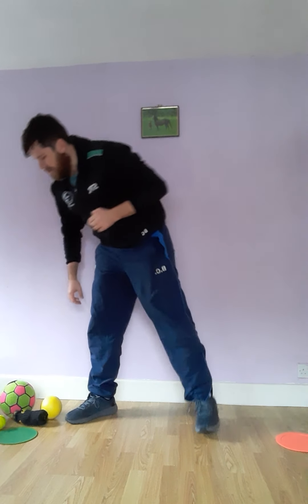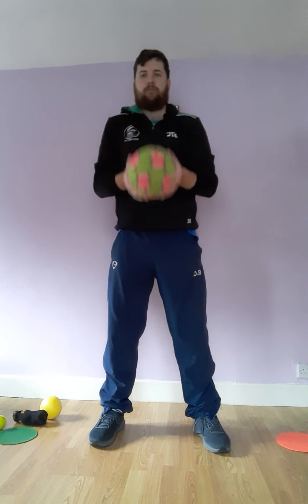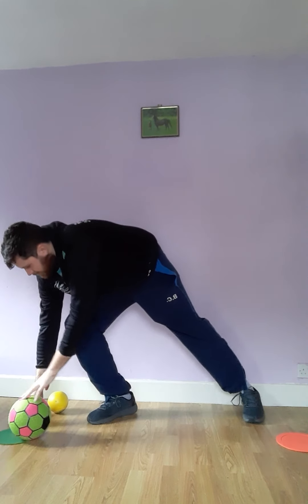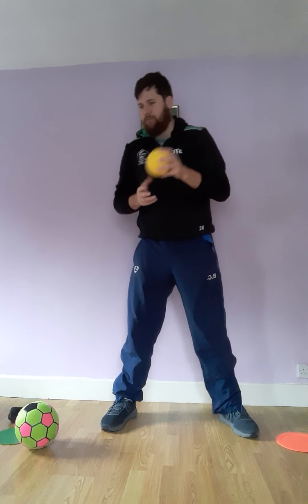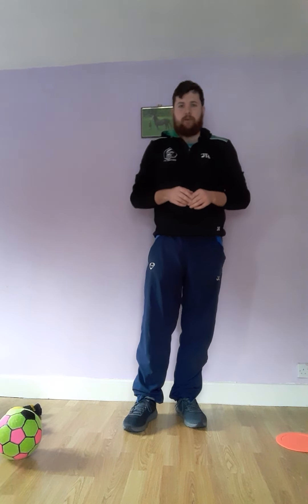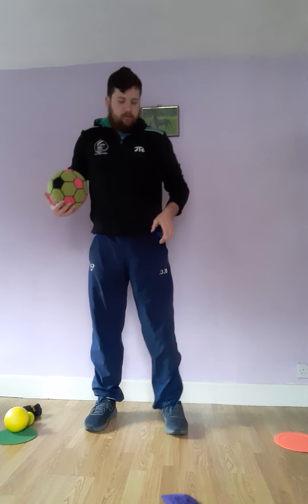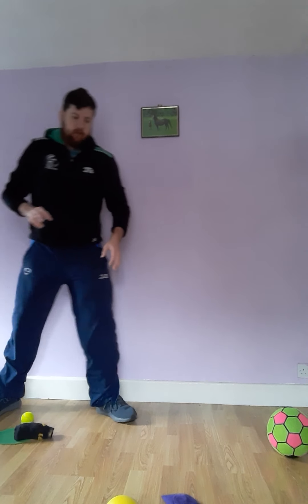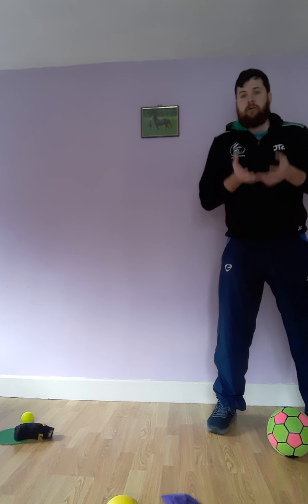Catching and moving - 3.2.21